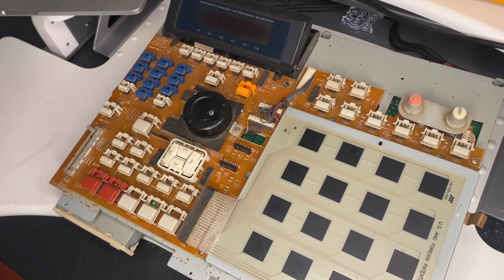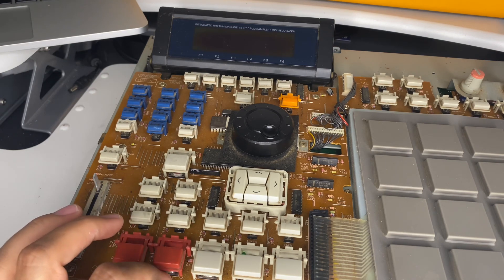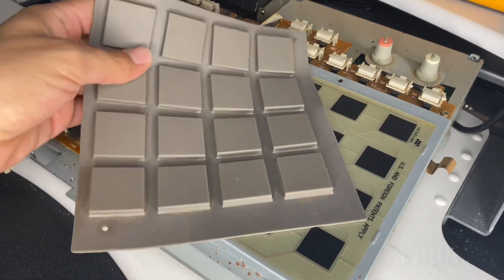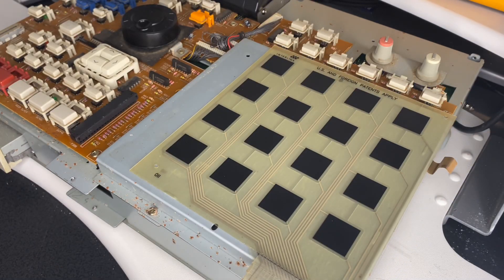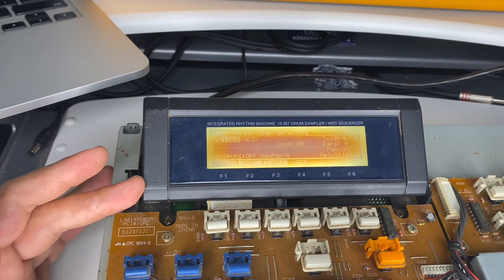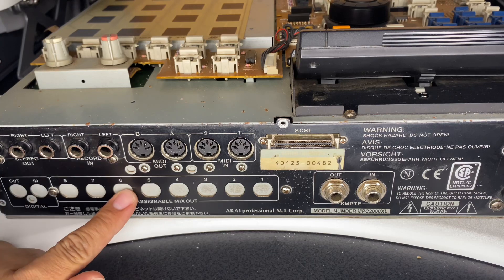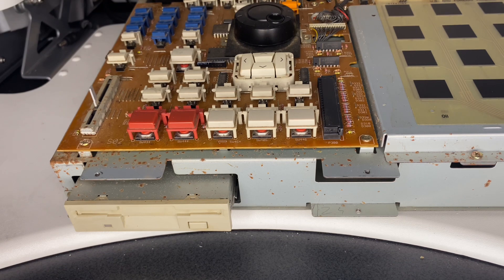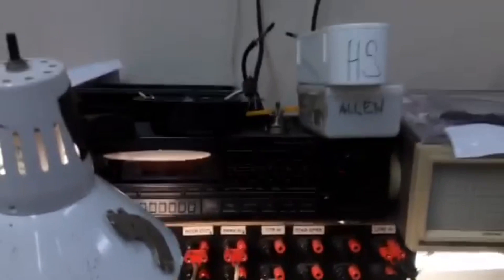2021 MPC 2000xl top 5 Issues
mpc 2000xl top 5 issues. This mpc video discuss some of the cons of buying a older MPC. The 2000xl is a classic machine, but there are some things to be aware before buying. Making rap beats on a mpc 2000xl is an amazing experience, but there are some major downsides to be made aware of.

MPC 2000xl Top-Probleme